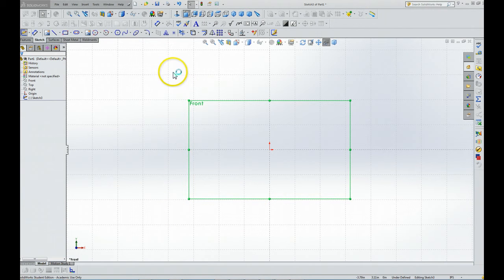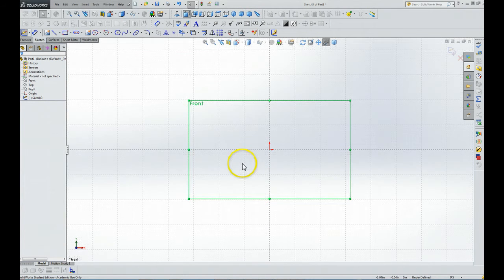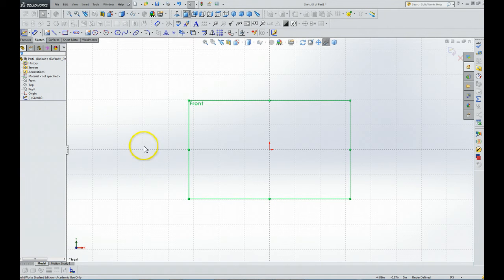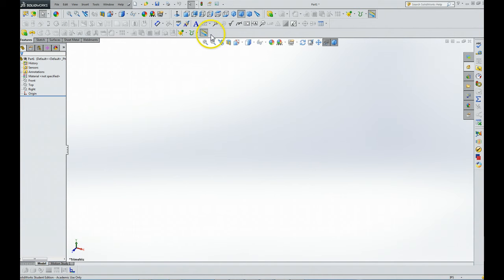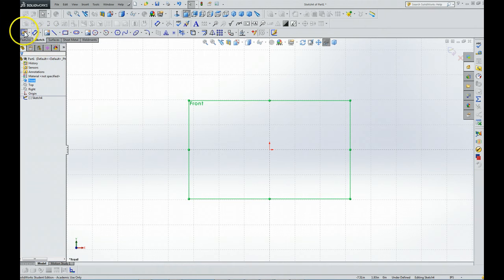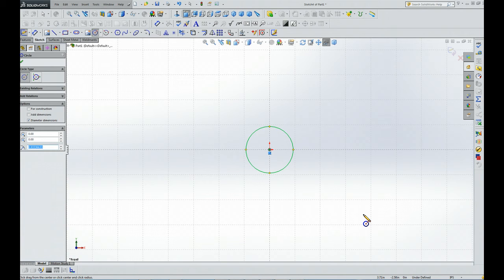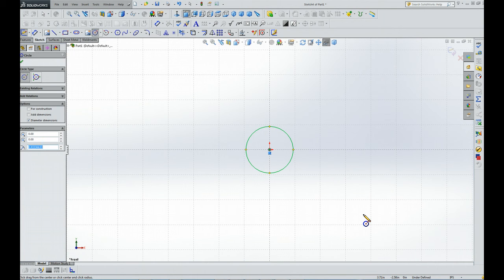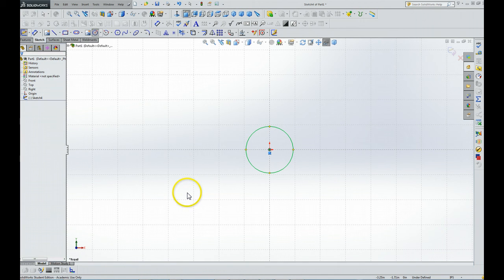Drawing a circle on our first sketch